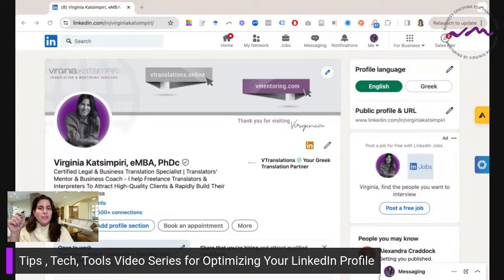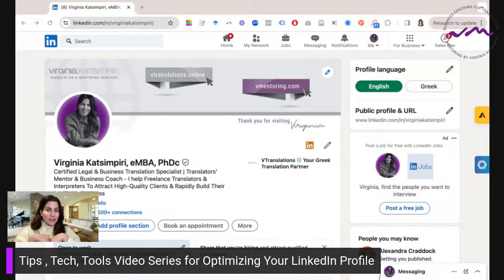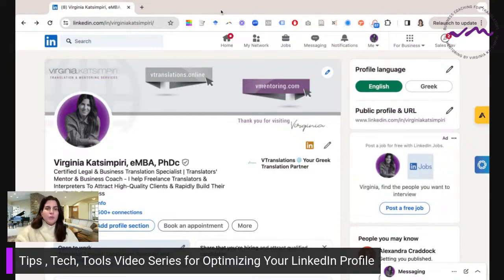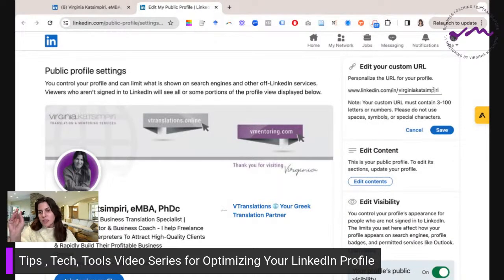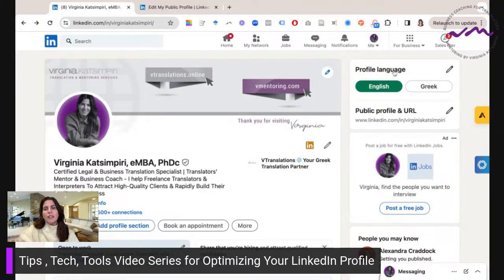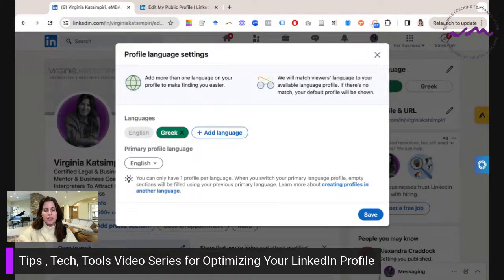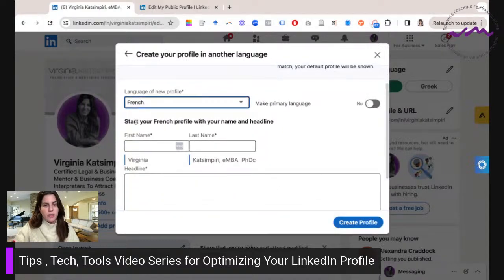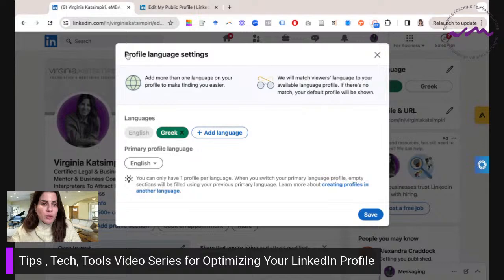Tips , Tech, Tools Video Series for Optimizing Your LinkedIn Profile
Did you know that you can translate your profile into 25 languages?

Watch this short video to find out how to set up your default primary language profile and how to adjust your URL.

In this video, I share my experience in mentoring colleagues and explain how having a LinkedIn translated can help grow your profile and increase traffic.

By following these steps, you can effectively promote your services and increase your profile views.

Watch the video to learn more and take action to enhance your LinkedIn presence.

Help me spread these video series! ♻️ Repost to your network.

🎤 I’m Virginia. A certified translator and business coach & mentor. I help freelance translators & interpreters to build a profitable online business and reach 10k months.
➕ Like my posts? Connect or follow if you prefer to silently scroll my content.
📩 Need my help? Drop me a DM and let’s talk!

📌 Do you want to be sent a PDF with the 60 ways to get clients as a translator?